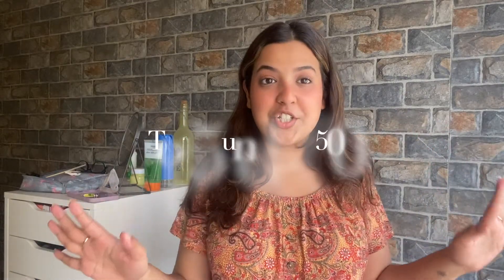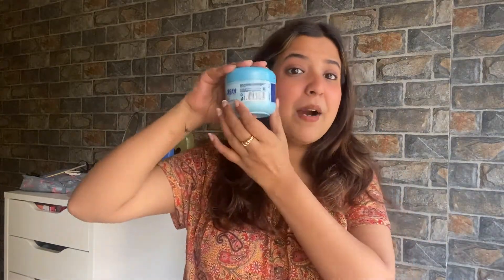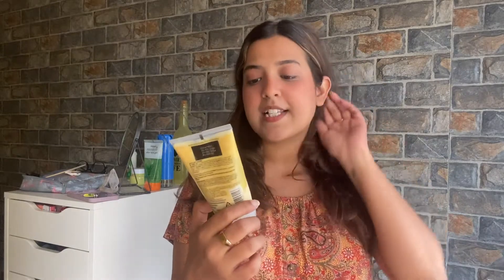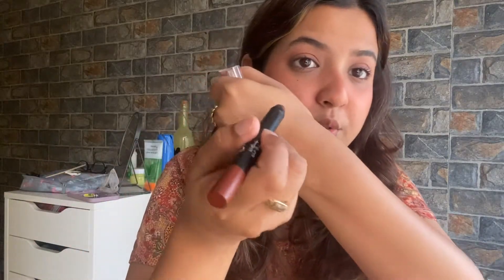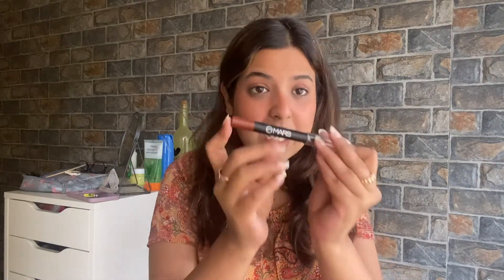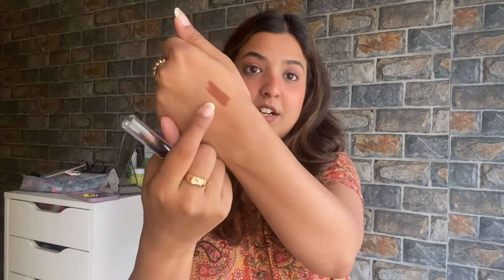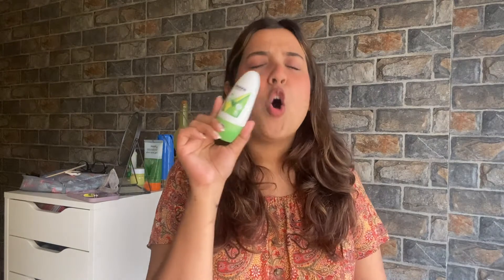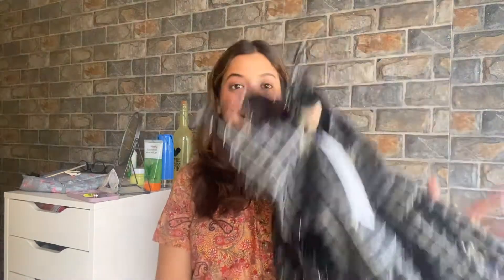Top 5 Under ₹500 💰😍 | Haircare, Skincare & Makeup | TheSimdimWay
Hey guys, here's a video where I will tell you guys my top 5 picks under ₹500.

1. Vaseline ice cream gel creme ₹225/-
2. Matrix biologe smoothproof hair pack ₹350/-
3. Mars lipstick in girl power ₹229/-
4. Rexona deodorant roll on ₹135/-